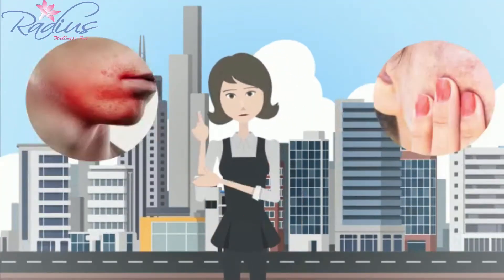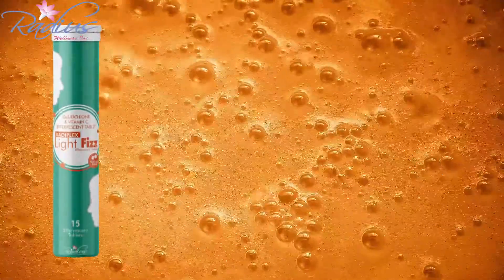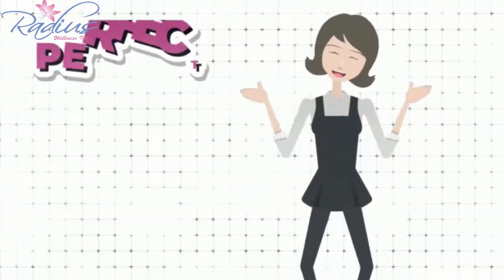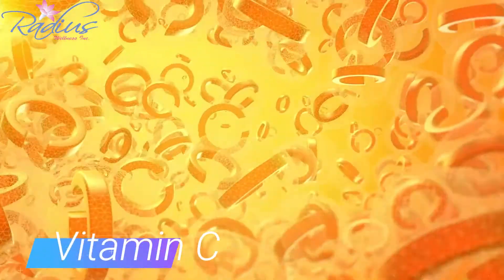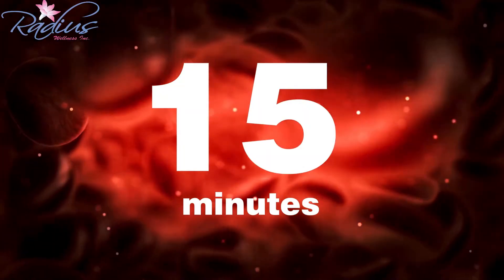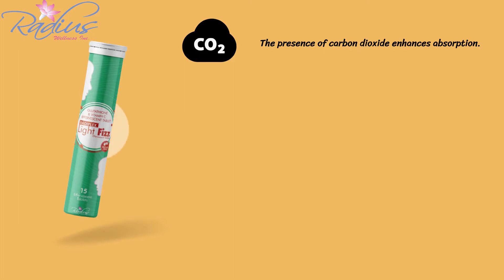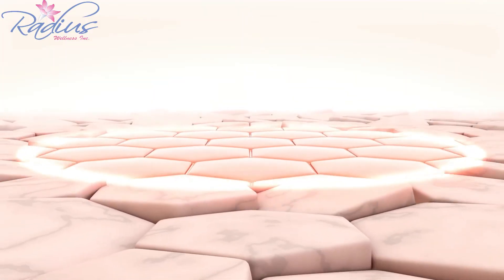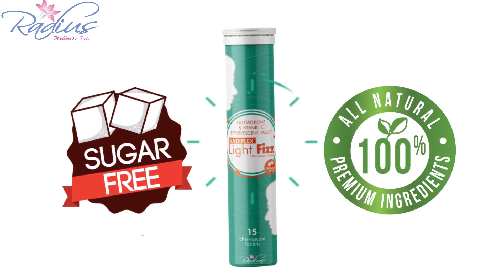RADIPLEX LIGHT FIZZ GLUTATHIONE EFFERVESCENT TABLETS FOR GLOWING SKIN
Introducing the tasty way to take care of your skin and get a glowing skin with Radiplex Light Fizz Glutathione Effervescent Tablets.